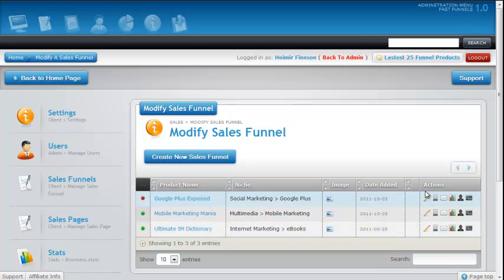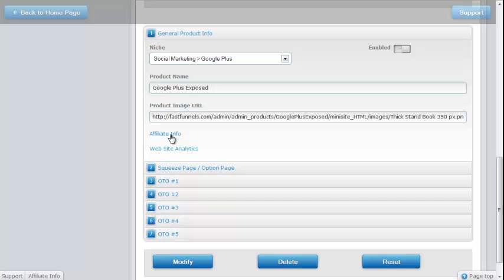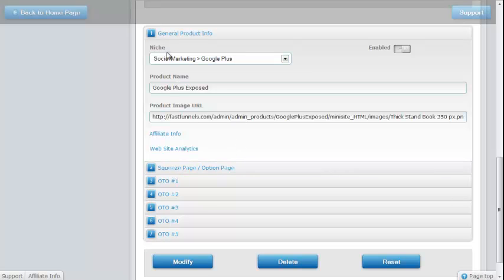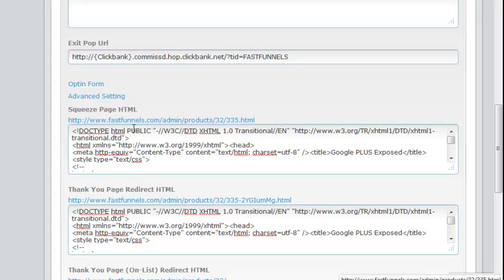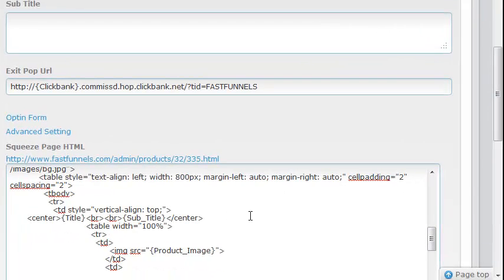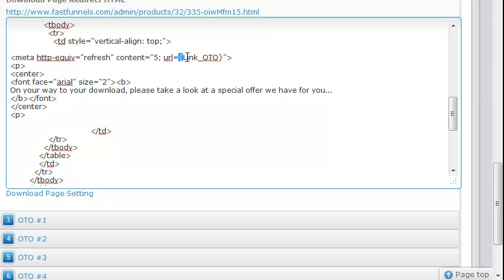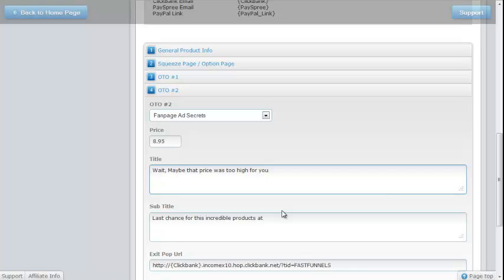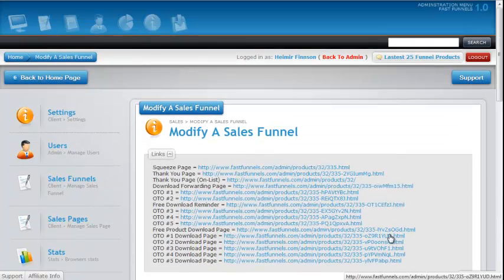Fast Funnels : Modifying A Sales Funnel Tutorial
Tutorial on how to modify a sales funnel within fastfunnels.com